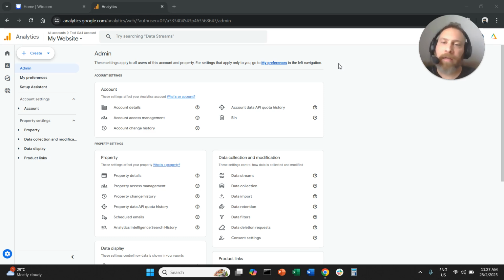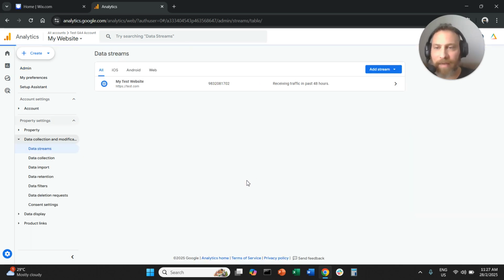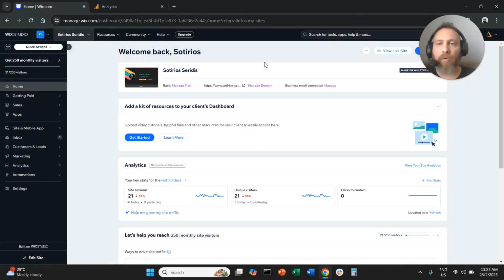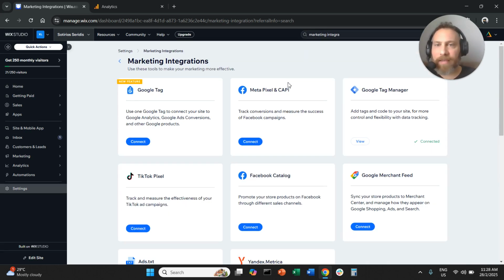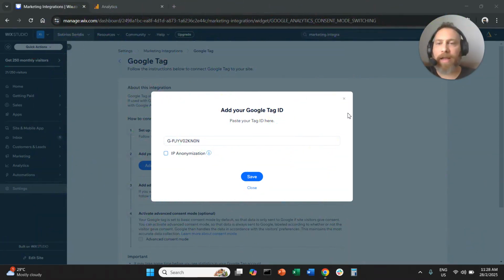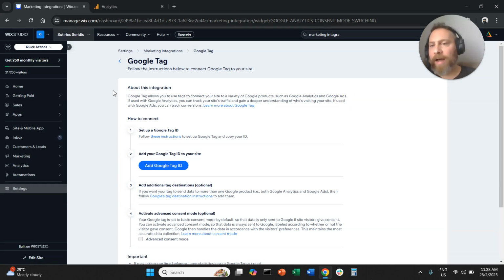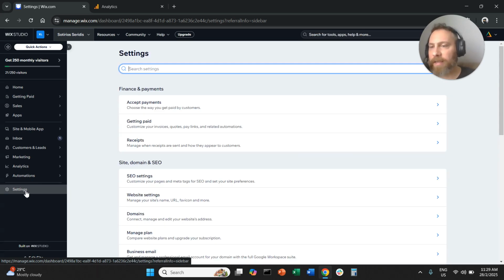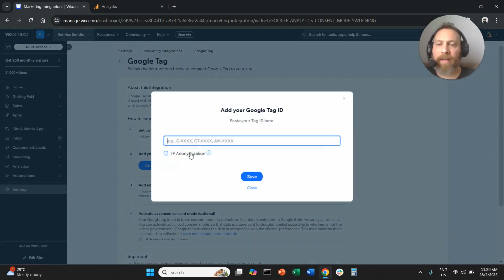Install Google Analytics in WIX (Directly) [UPDATED]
How to Install Google Analytics in WIX Website (Directly)

Google Analytics Steps:

1) Navigate to your Google Analytics account
2) Click on Admin (bottom-left-hand side)
3) Select Data Stream and click on your Data Stream
4) Copy your Measurement ID

WIX Steps:

5) Navigate to your WIX Dashboard
6) Click on Settings from the left-hand-side menu
7) Scroll down and select Marketing Integrations
8) Open the "Google Ads Tag"
9) Click on the "Add Google Tag ID" button and save

That's it!